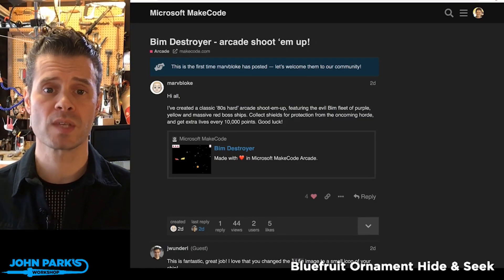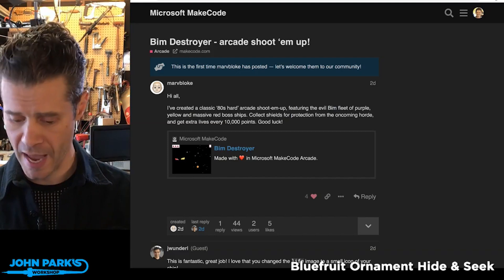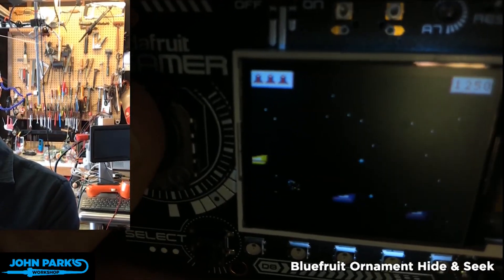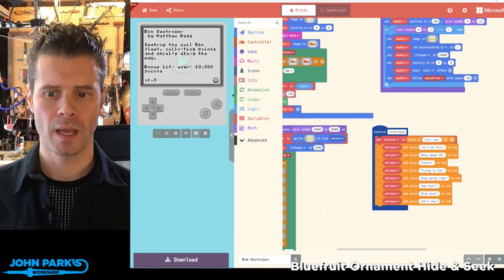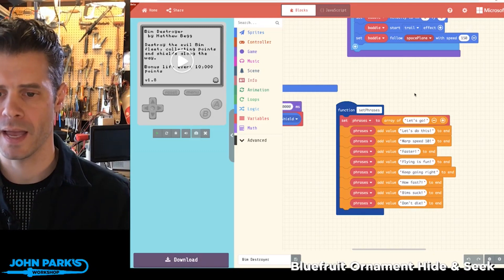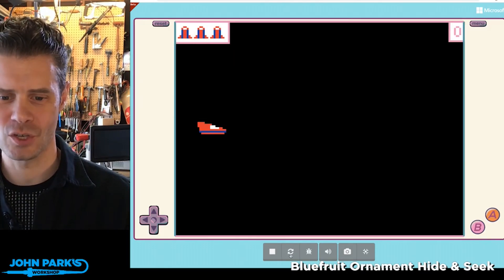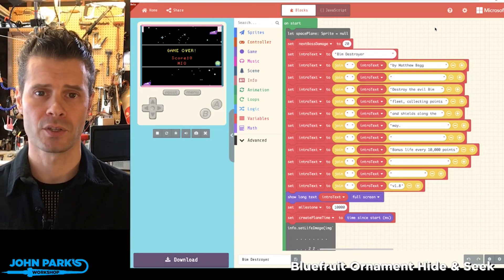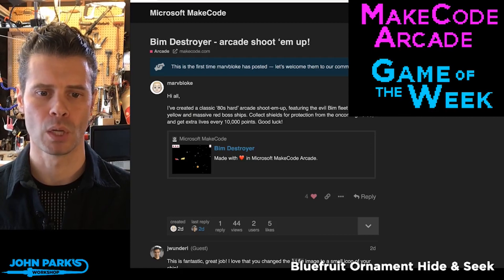MakeCode Arcade Game of the Week: Bim Destroyer @adafruit @johnedgarpark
MakeCode Arcade Game of the Week: Bim Destroyer

Bim Destroyer by marvbloke is an action packed, fast-paced Defender-style shooter. It's difficult and really fun!